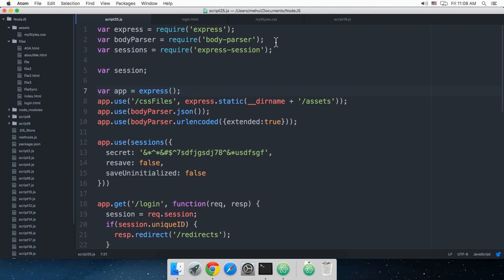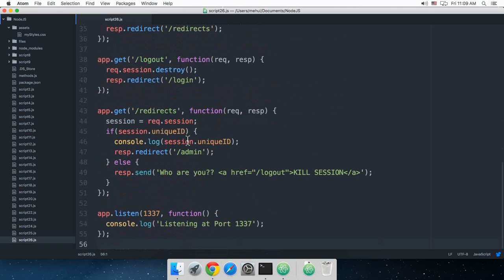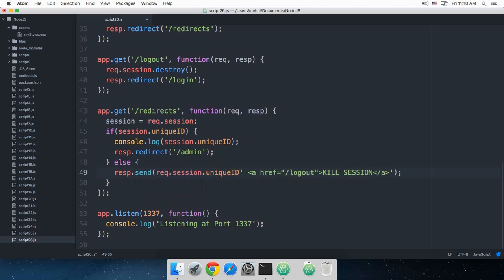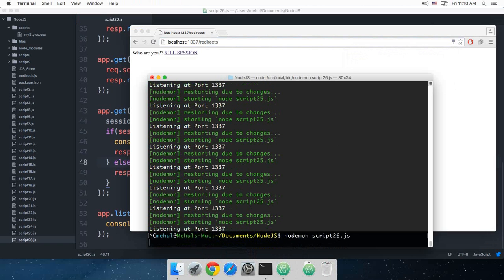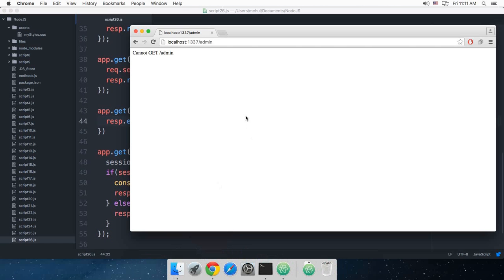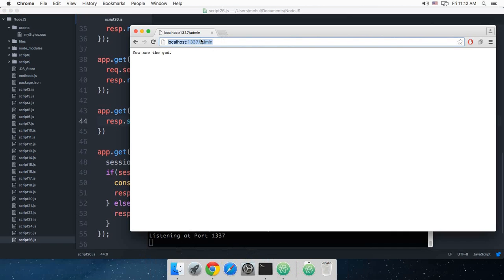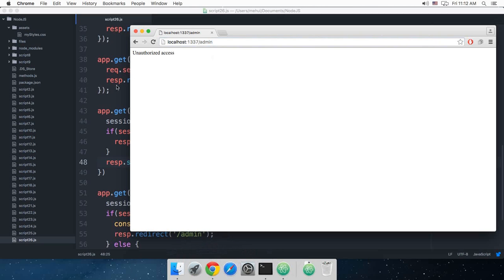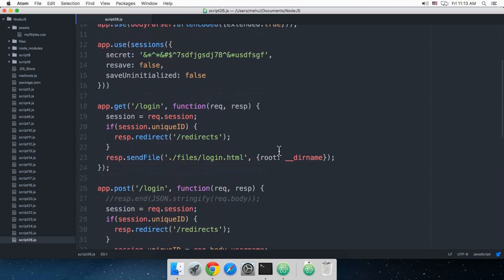ExpressJS Tutorial 26: Create Login App - Part 2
Learn how to create a simple login app using ExpressJS  + sessions.